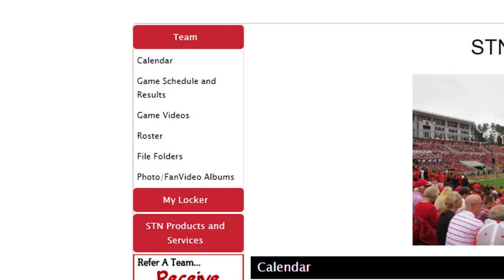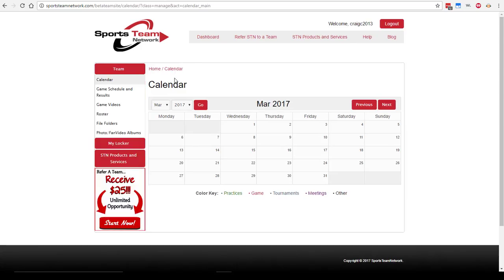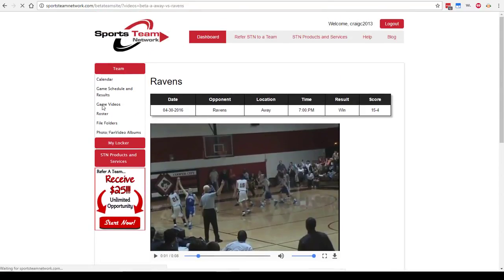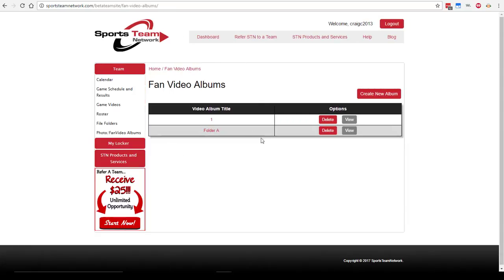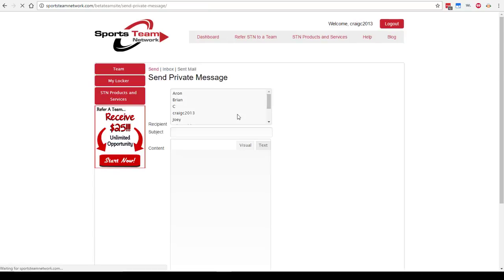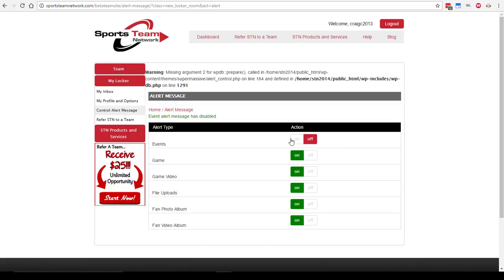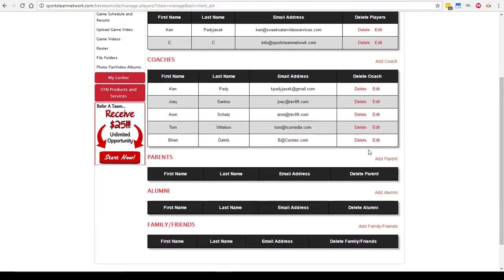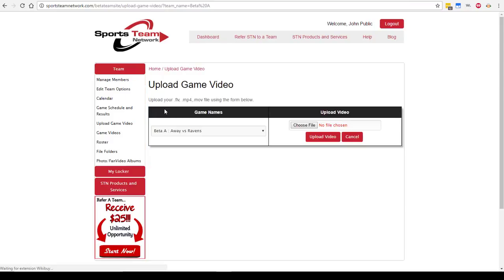Description Video for STN V1.0 or 2.0 Lite